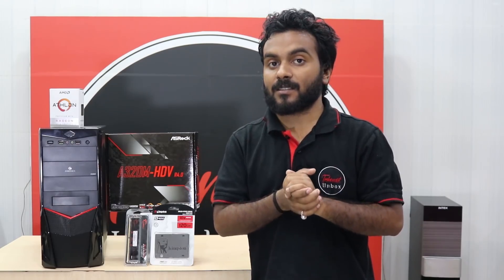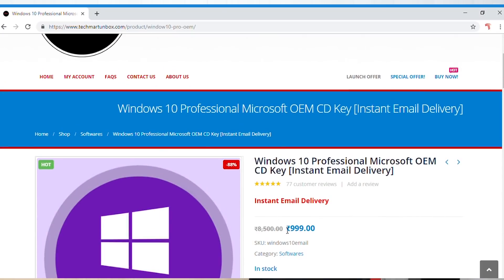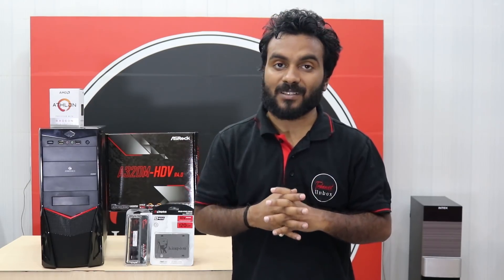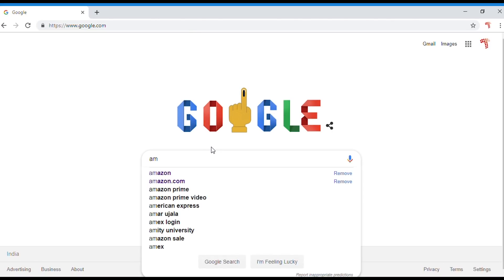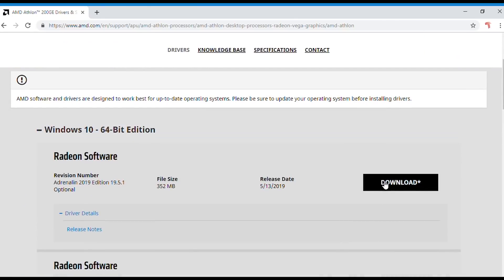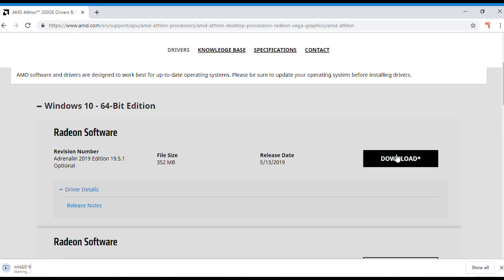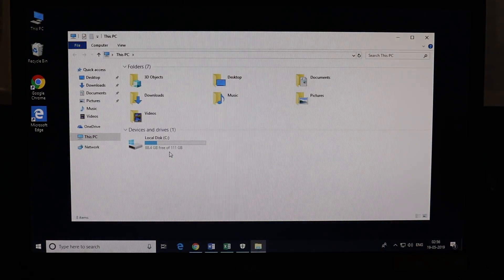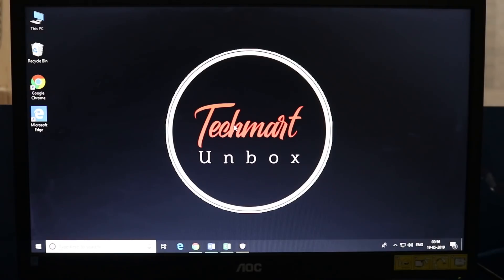Best Home & Office PC BUILD | 13k Budget